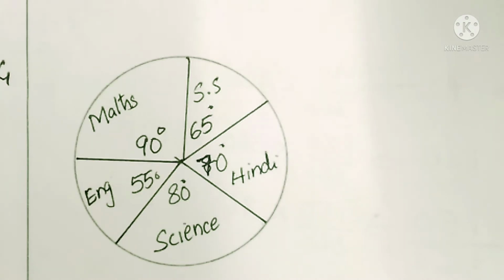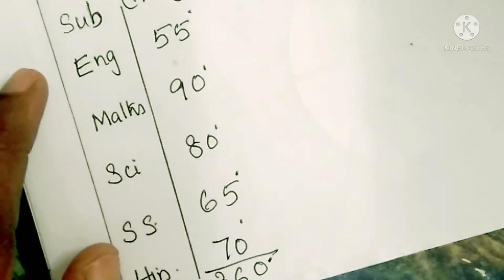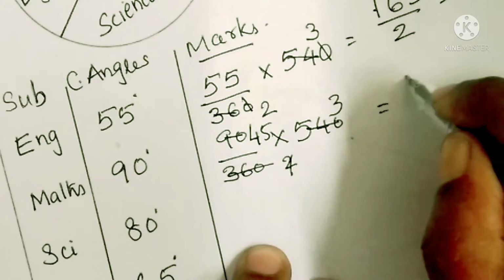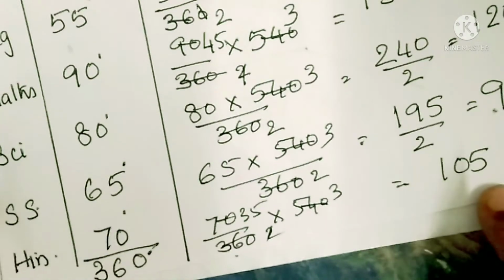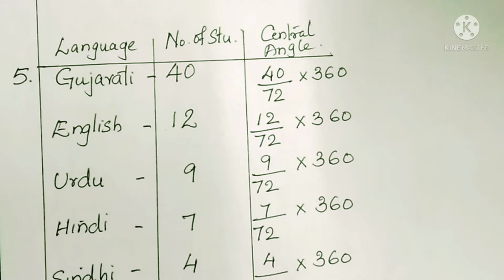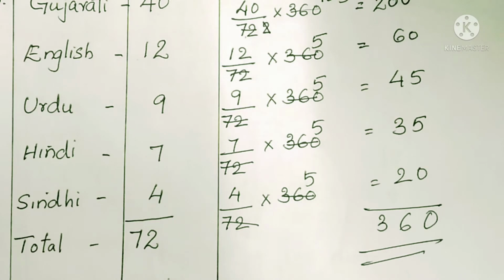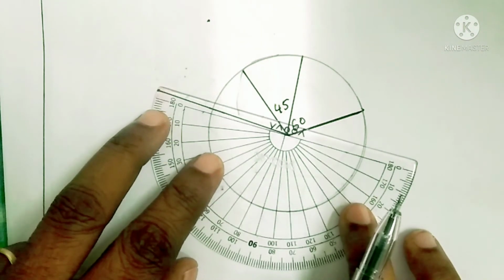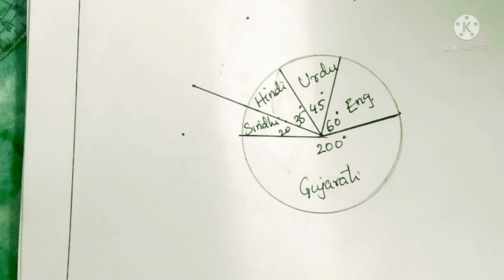Ch.5 Data Handling Part -10